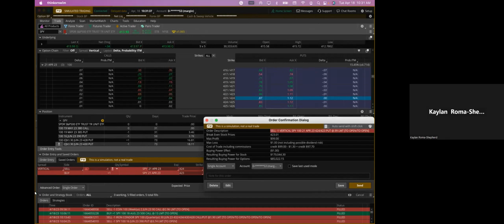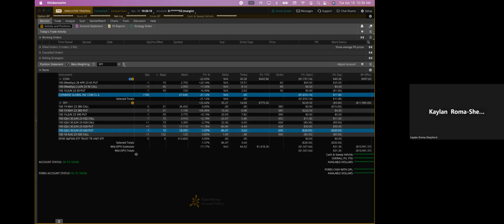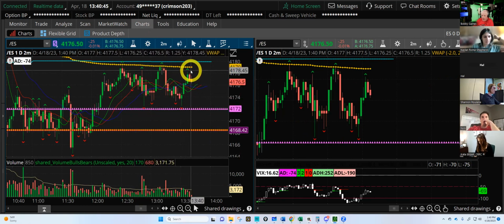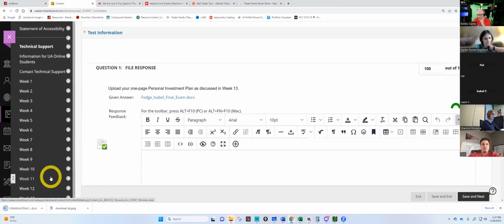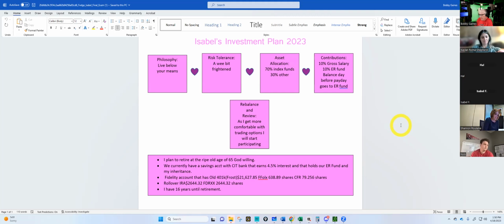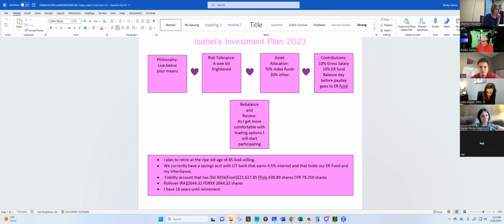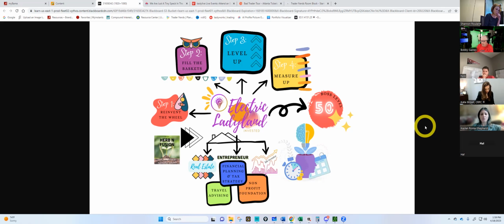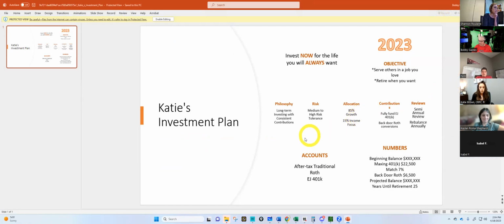You Are On Your Way to Having FU Money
Get a three-day free pass to the world's greatest trading room on Discord - The Trader Nerds!